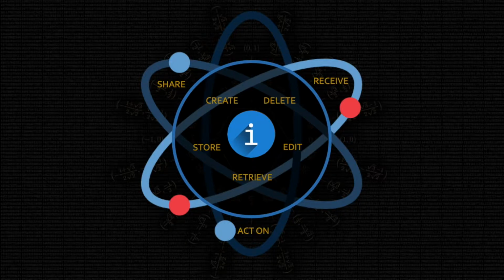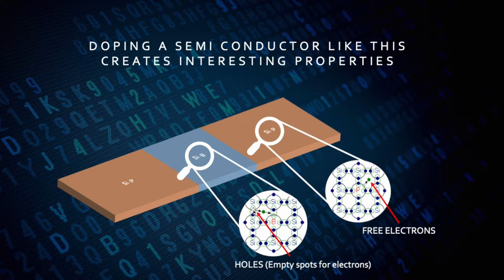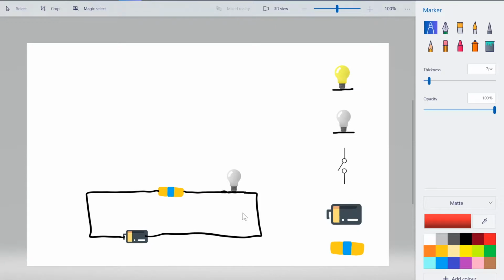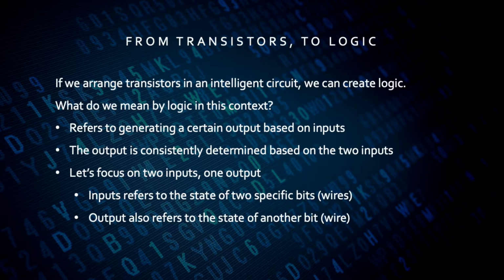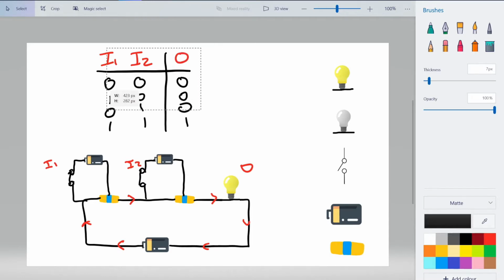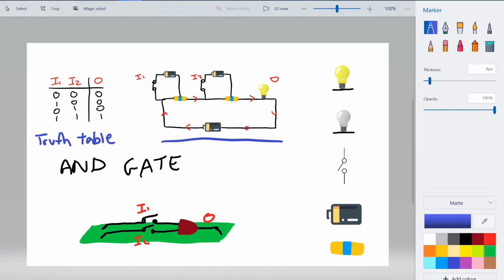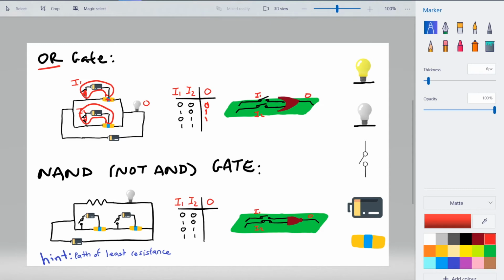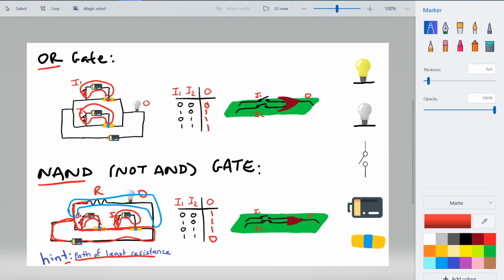Transistors and Logic Gates | Understanding Computers Part 4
Welcome to SIMVO's inaugural course on Understanding Computers For Software Engineering. If you're looking for a one stop shop to learn how a computer works with little effort and time, then this is the series for you!

Things start to get interesting here as we move towards leveraging transistors and logic gates to manage information in a circuit. These enable us to control bytes in a circuit with no moving parts, and we learn how these form the foundation of the core components that make up a computer: RAM and the CPU.

Some improvements I made:
- Made an introduction this time using my iPhone camera
- Still figuring out how to have a voice tone that is both effective, engaging, and consistent
- Less repetition
- Trying to keep content to what is most interesting and useful to the audience